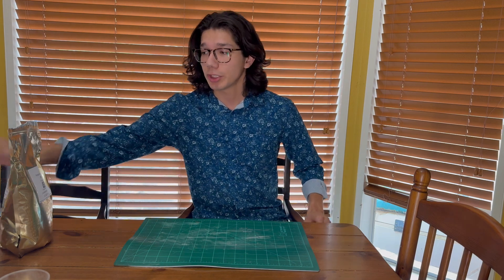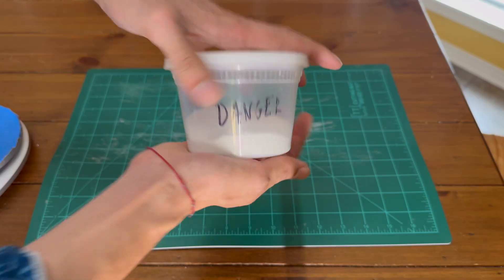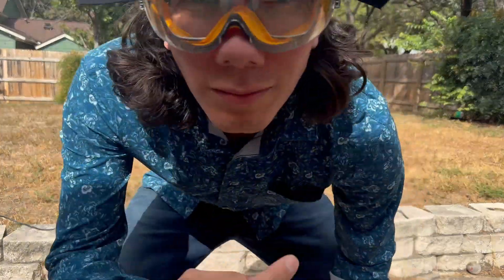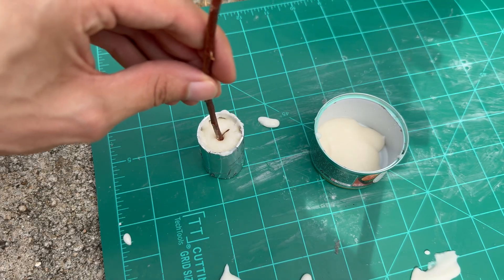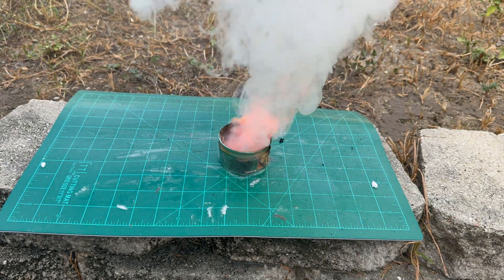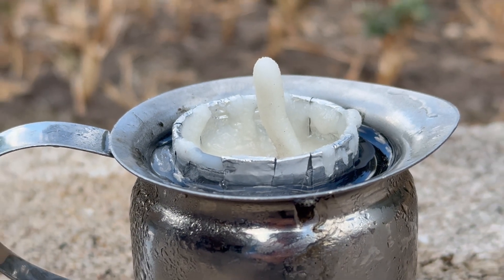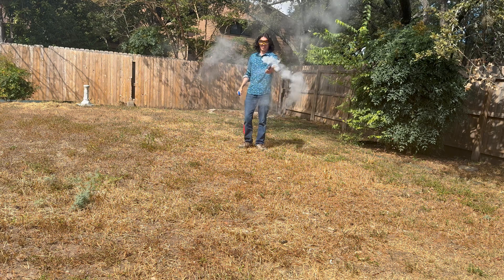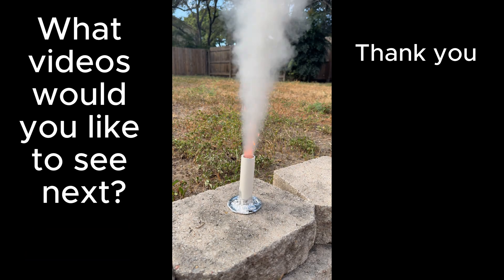How to make Sugar Rocket Fuel (Potassium Nitrate R Candy)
Here’s how to make R Candy. A powerful homemade rocket fuel made from simple and common ingredients.

Materials:
Potassium Nitrate (KNO3)
Sugar
Portable Burner
Old pan
Container for R-Candy

This recipe calls for a 65% to 35% mix of KNO3 and sugar
I’m making a 100 gram batch to make things easier

Instructions:
Measure out 65 grams of KNO3 and 35 grams of Sugar and pour them into a container with a lid.
Shake the container until thoroughly mixed.
Pour the mixture into a hot pan and continuously stir.
Once the sugar has melted completely, pour into a small container
Allow R-Candy to cool
Light and watch the magic!

Stay Curious!     :D

Timecodes
00:00 - Intro
0:12 - Ingredients
0:29 - Ratio
0:48 - Pablo
1:04 - Prep & Safety
1:17 - Cook and Molding
2:01 - Rocket Smoke Worm
3:24 - Sketchy SH!T
3:49 - Future Plans

Jazz In Paris – Media Right Productions
Today's diary  Chiro
Omission – Huma-Huma